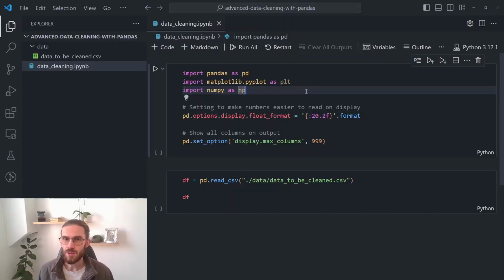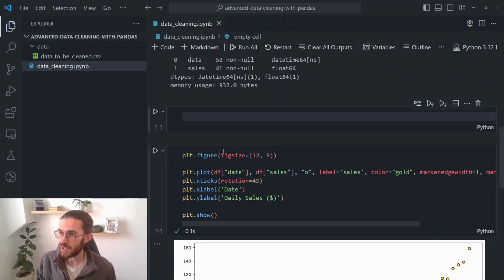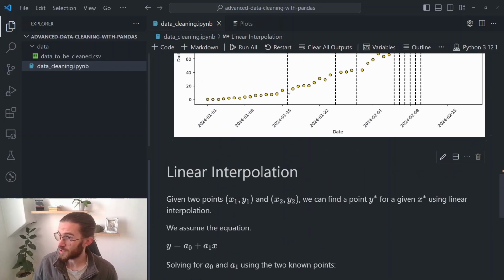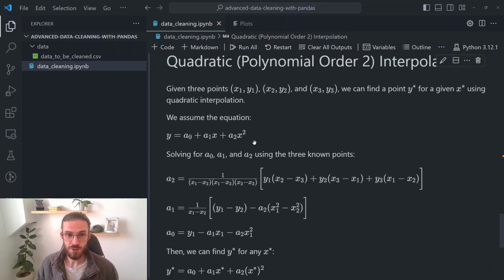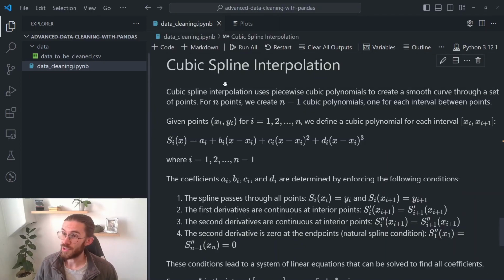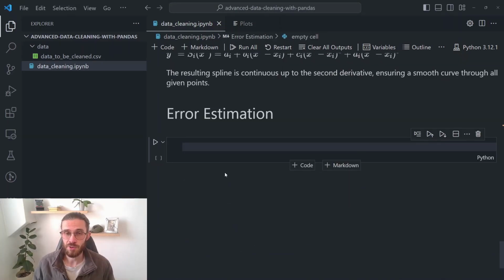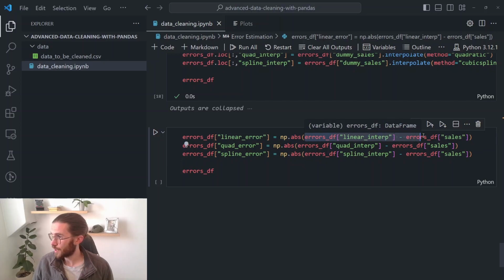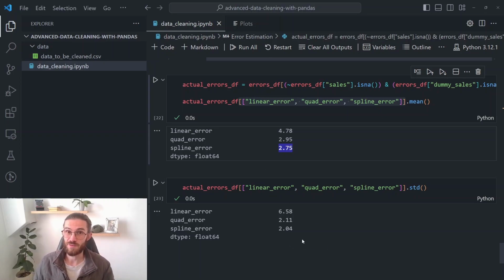Master Missing Data with Pandas: Essential Techniques for Data Pros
In this video, we delve into the world of Pandas interpolation for data analysis. Join me as I demonstrate how to clean data effectively using linear, quadratic, and cubic spline interpolation techniques in Pandas. Whether you're a data scientist or analyst, understanding interpolation is crucial for accurate data manipulation. Let's master the art of data cleaning with Pandas together!

📖 CHAPTERS
00:00 - Intro
00:49 - Setup
01:18 - Data Preparation
03:43 - Initial Plotting of the Data
07:23 - Linear Interpolation Intro
08:30 - Linear Interpolation Theory
10:16 - Linear Interpolation Using Pandas
12:43 - Quadratic Interpolation Intro
13:15 - Quadratic Interpolation Theory
15:18 - Quadratic Interpolation Using Pandas
18:14 - Ow My Spline!
18:44 - Spline Interpolation Theory
20:42 - Spline Interpolation in Pandas
22:07 - Error Estimation
31:26 - Regression vs. Interpolation
32:15 - Summary
32:32 - Outro and Thanks!